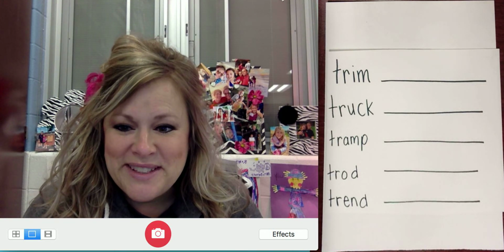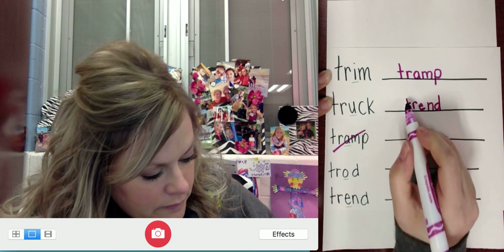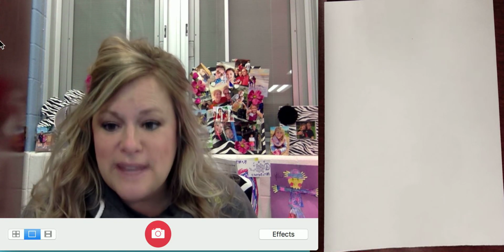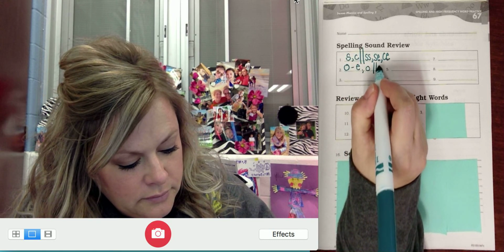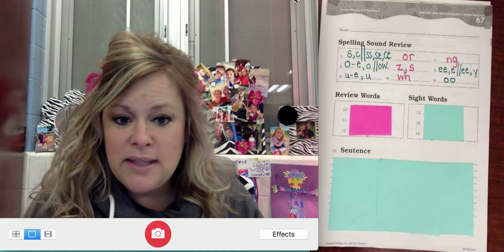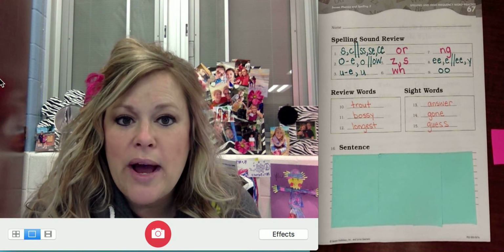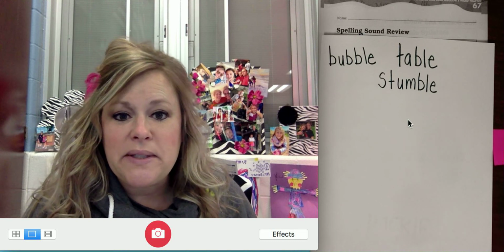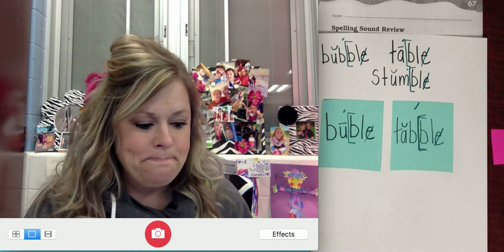Phonics Video Lesson 67 part one